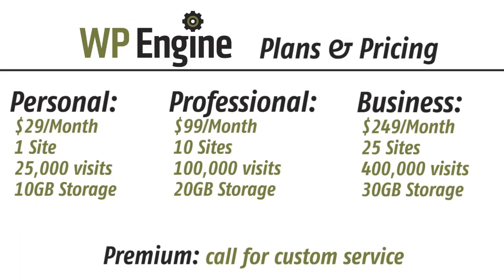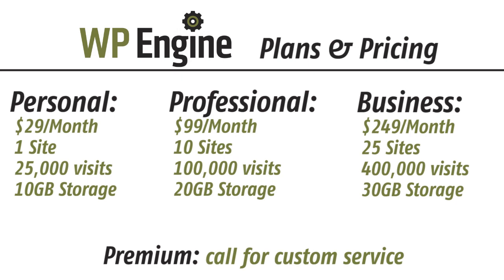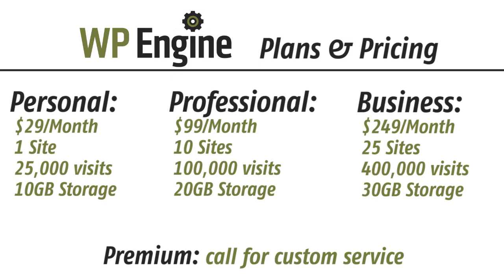WP Engine Review By WordPress Hosting Reviews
WP Engine is one of our favorite hosting companies. Heck, we choose to spend our own budget with them. If you are looking to take your WordPress site to the next level, look into using them.